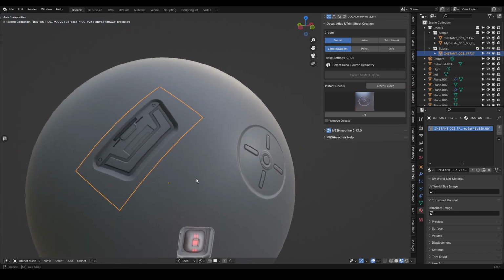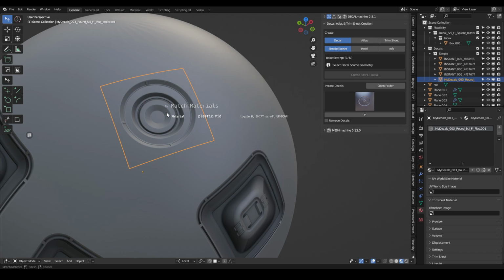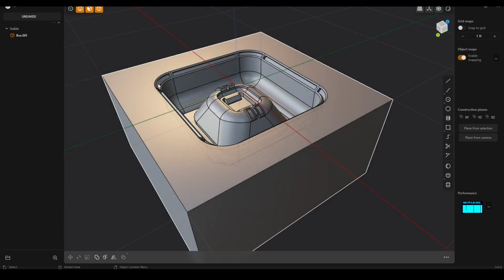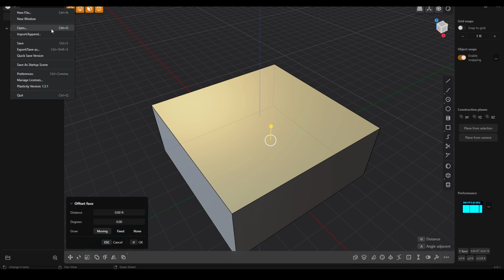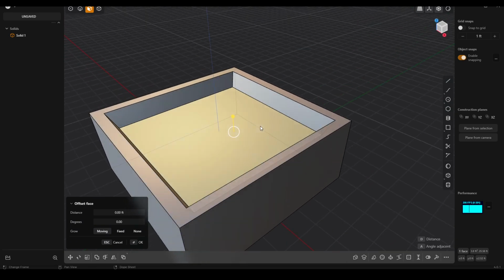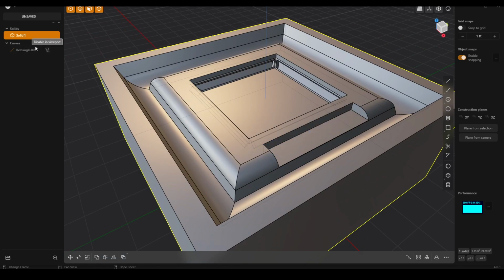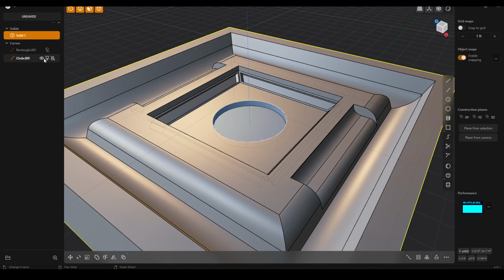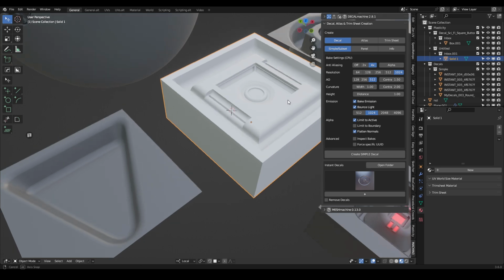Blender and Plasticity - Dec 01 2023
Just jumping in to do a little catch up with everyone. Been a busy past month with Holidays and all. But wanted to show just a little process I've been doing using with a Blender plugin and Plasticity.